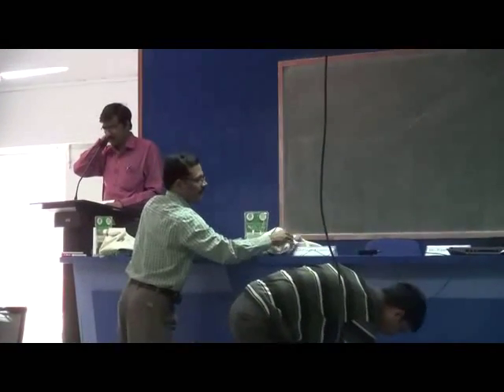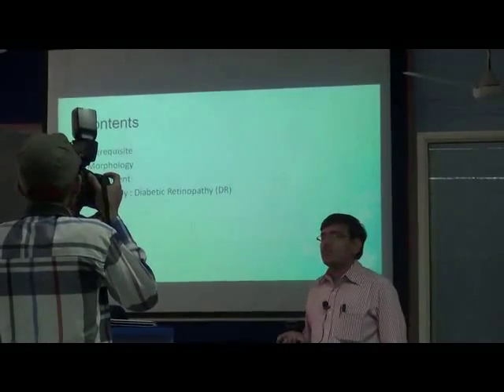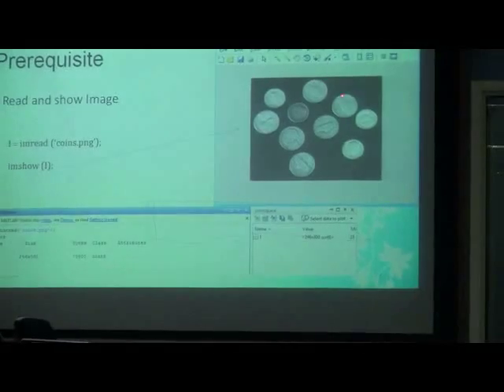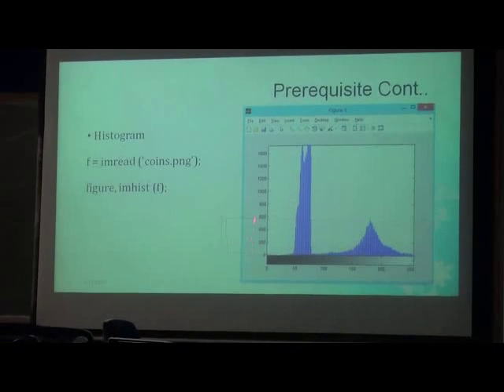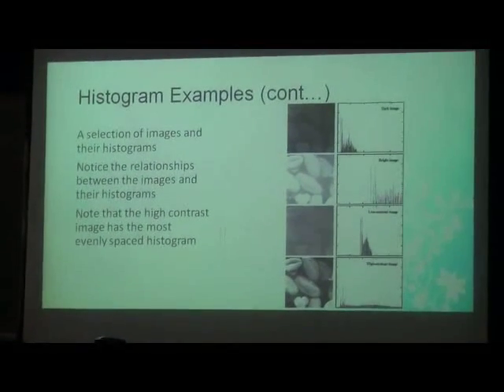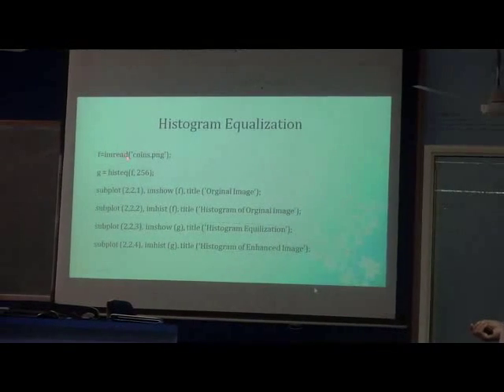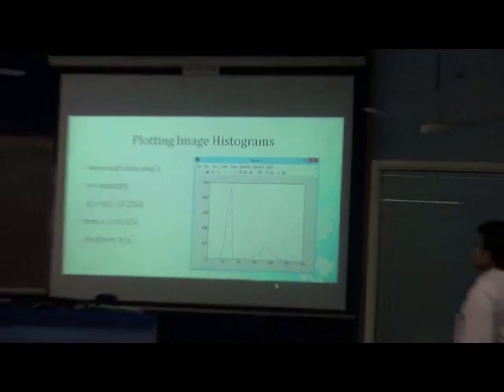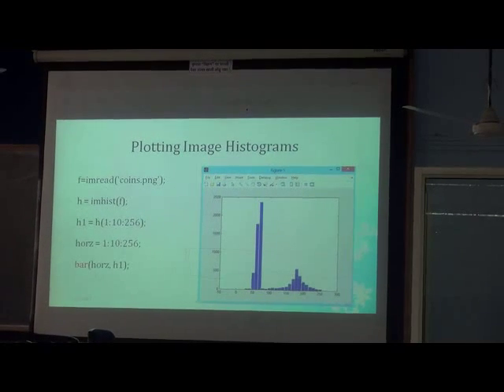Digital Image Processing Using MATLAB - By RRM - PART I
Lecture on Digital Image Processing using MATLAB, Delivered by Dr. Ramesh Manza at National Workshop on Advance Computing, Organized by School of Computational Science, North Maharashtra University Jalgaon on 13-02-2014.